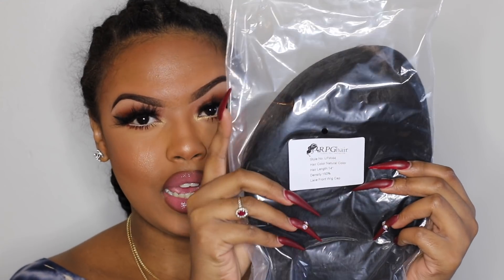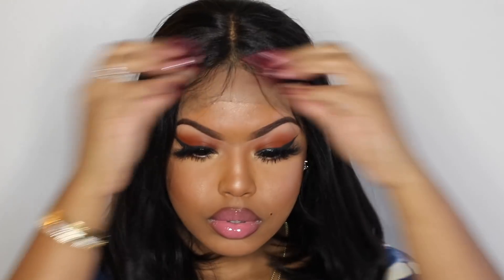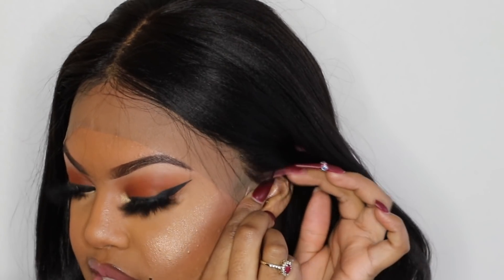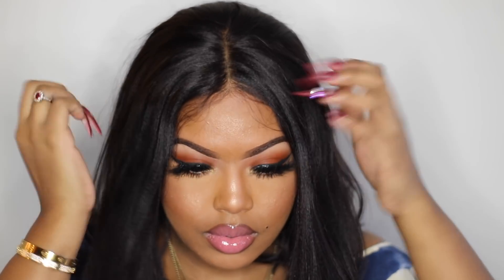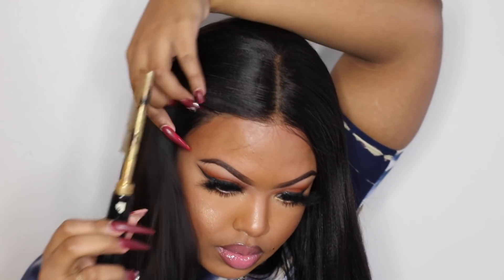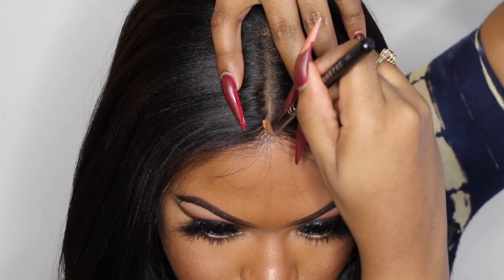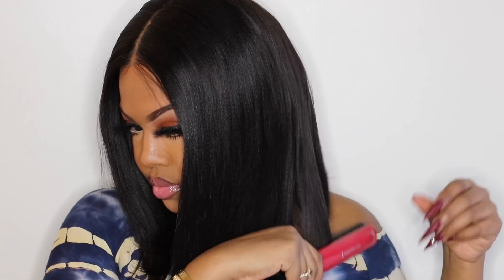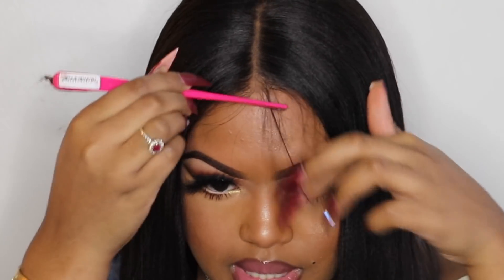SUPER NATURAL YAKI BOB Lace Front WIG FOR UNDER 150$😍 - RPGHAIR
*Good News!!! The technique of bleaching knots has been improved. The knots are more invisible. It looks like the hair is growing from the scalp.* check more details

$10 discount, code: KD10

The hair in this video:
150% Density Yaki Bob Hairstyle Indian Remy Hair Glueless Lace Front Wigs [LFW44]
Affordable Price: $141(same as reviewed)
Hair Color: Natural Color
Hair Length: 14 inches
Wig Density: 150%
Bleached knots: Improved whole front bleached
Shipping time: Fast shipping 3~5 days